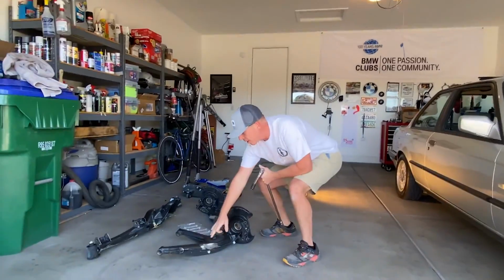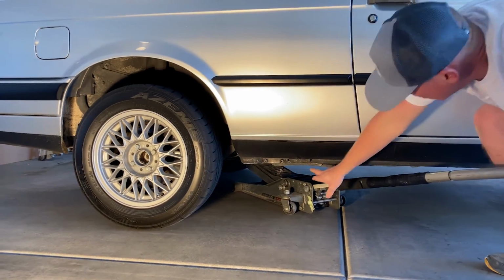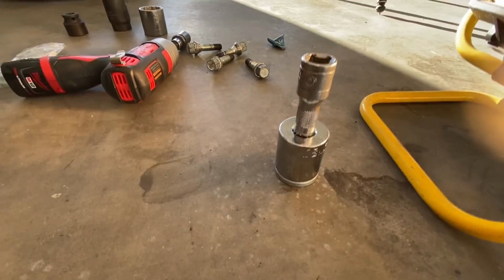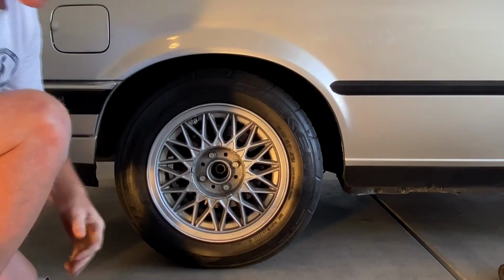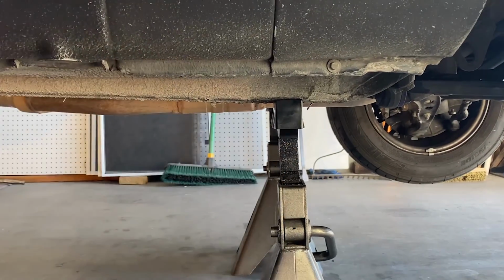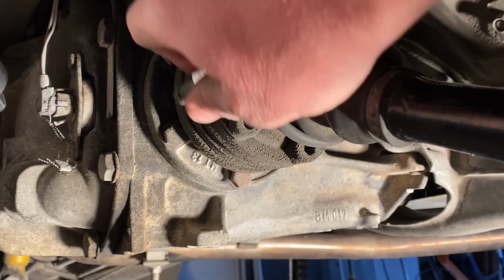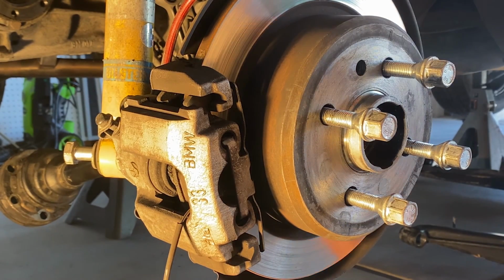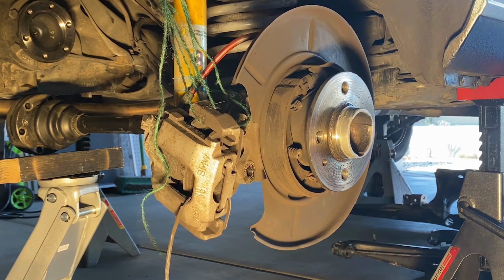How to: BMW E30 Rear Subframe Refresh: Part 1 Removing Axles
This will be a multi-video series outlining the steps to remove and refresh a BMW E30 subframe. Moreover, the rear subframe and trailing arms will be modified for camber and toe corrections.